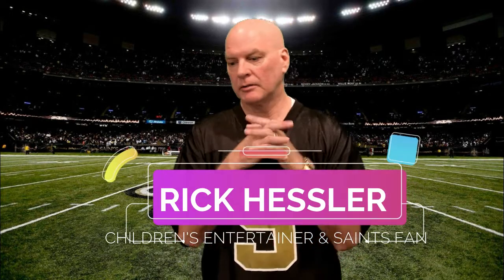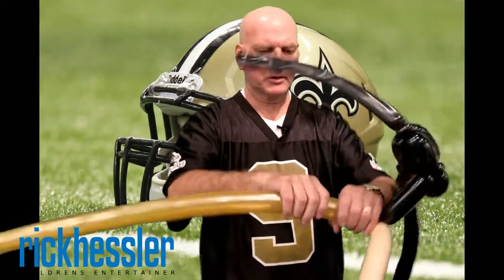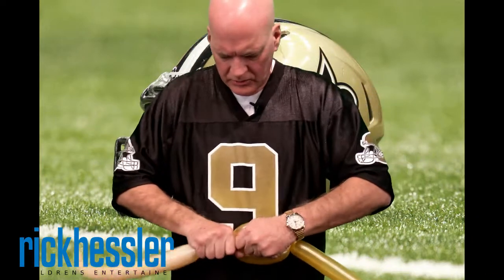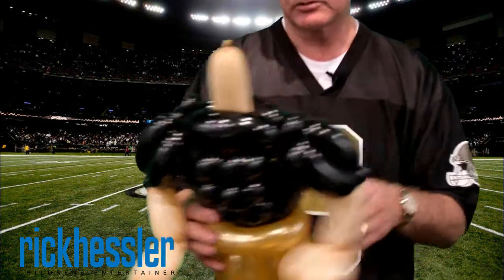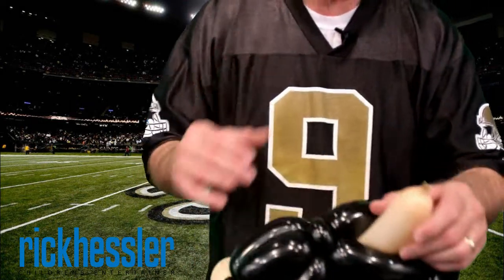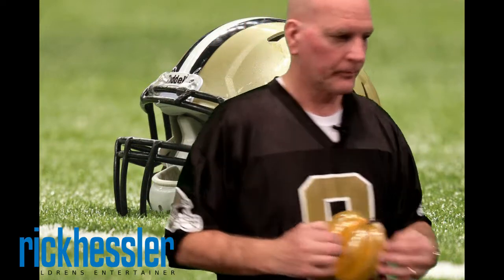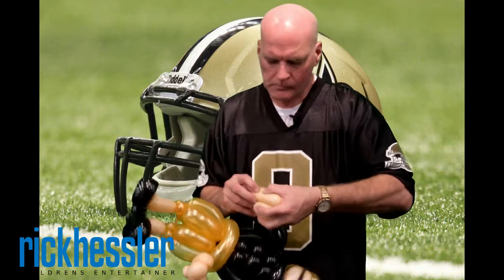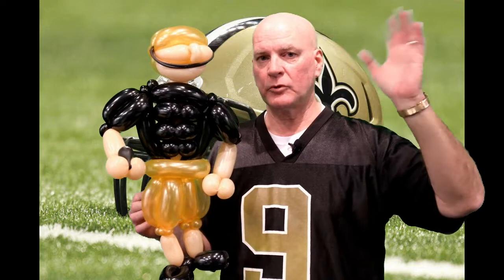Balloon Artist Rick Hessler Creates New Orleans Saints Player for Superbowl 2019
for more information on Rick Hessler Chidl;ren's Entertainer

Live Music, Festivals, & Events in the Lafayette, LA & Overall Acadiana area in Louisiana.

Be in the know for things to do and for live music today

Live And Local Acadiana - Live Music, Events, & Festivals in Acadiana.

Find Us 24 hours a day on Rock Louisiana and Radio Louisiana by downloading the app today on the website. Thank you for supporting Louisiana Music and Musicians!